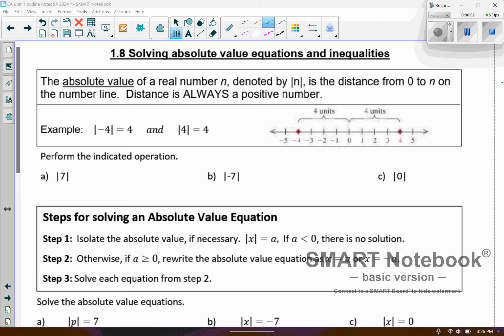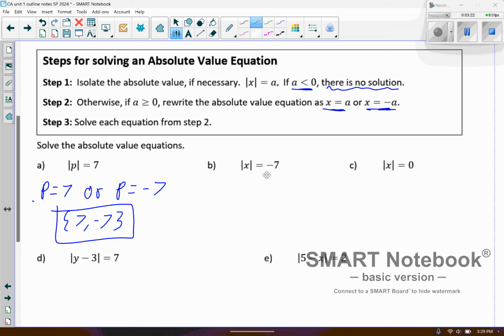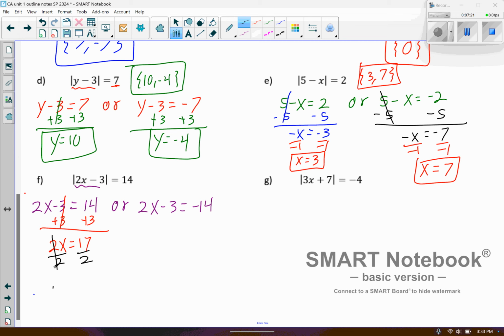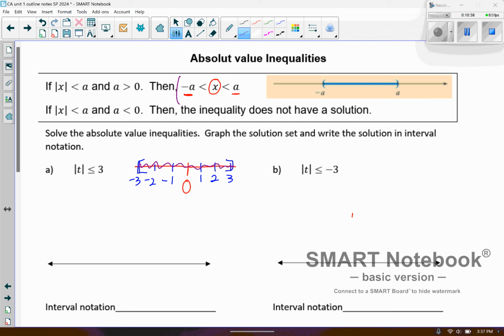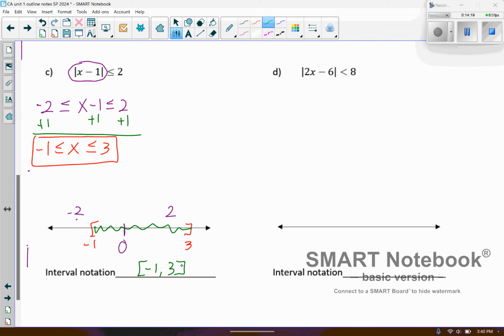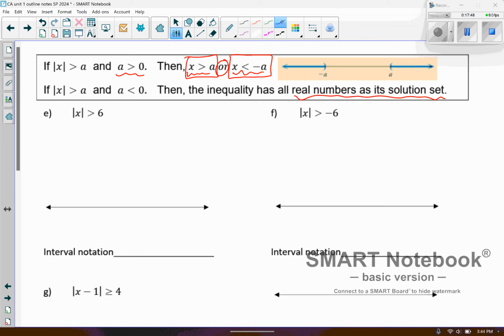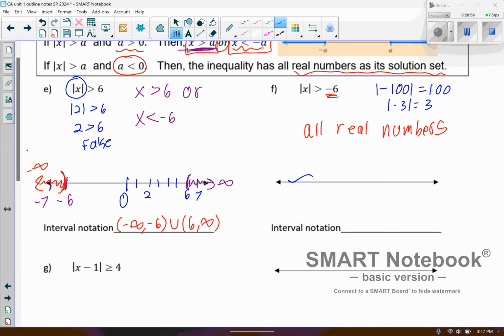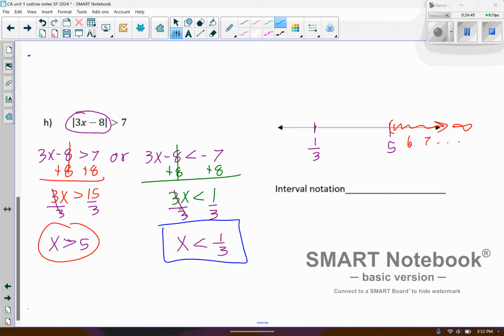CA 1 8 notes